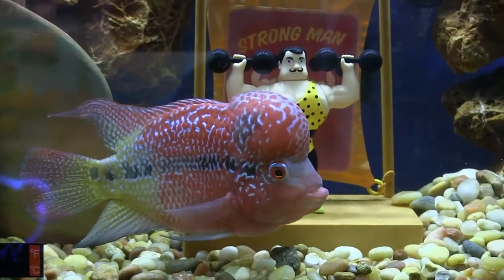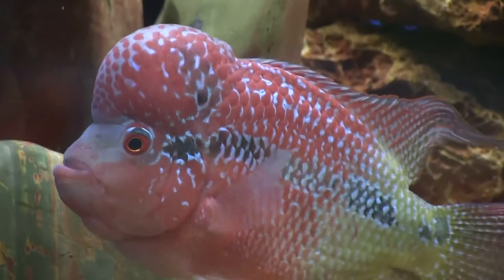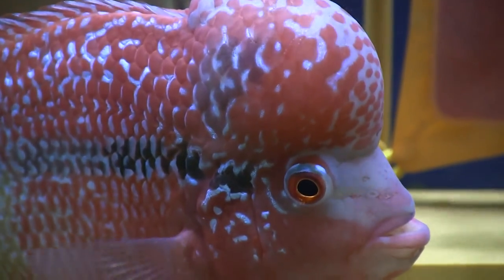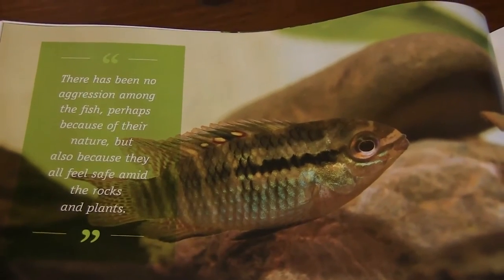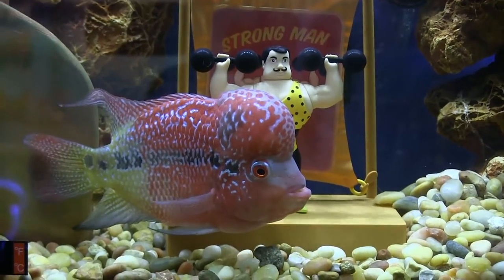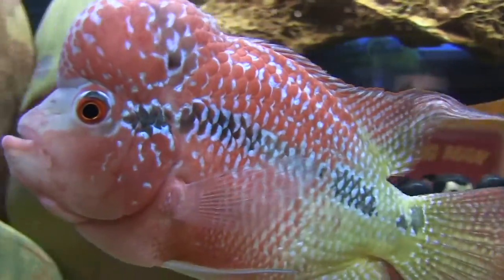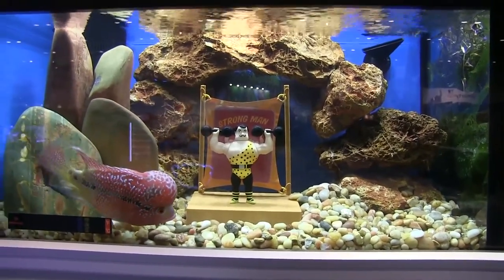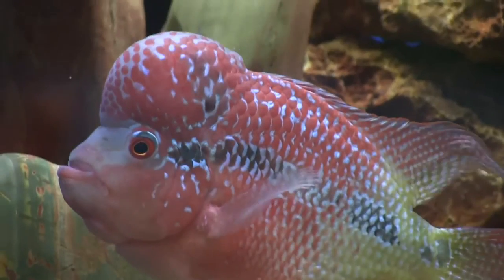Fincasters Episode 83 Flowerhorn Cichlids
Flowerhorn cichlids are beautiful and mean.  These recent arrivals in aquarium stores have tons of personality but few tank mates.  In this Fincast, John Carlin interviews a man who knows a lot about the history and best practices with flowerhorn cichlids.